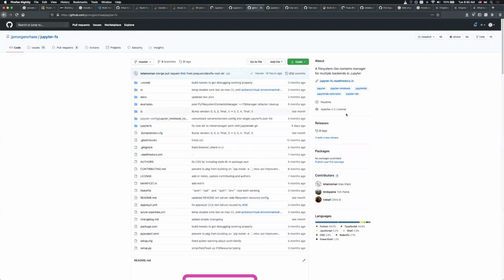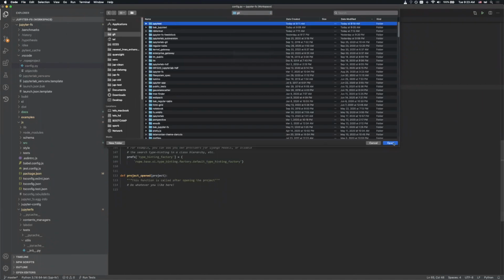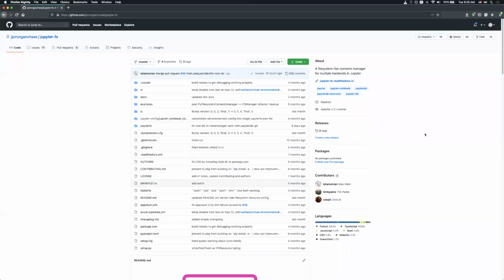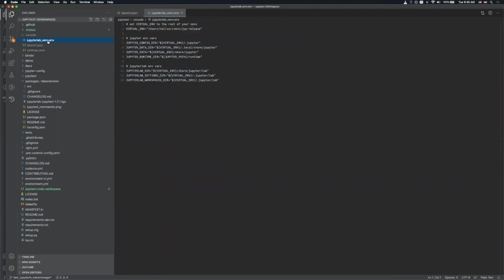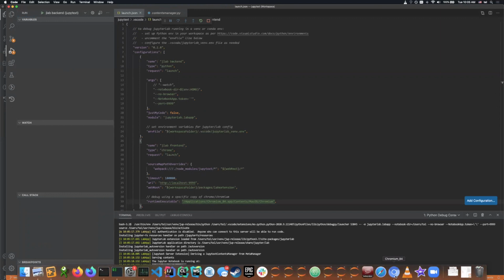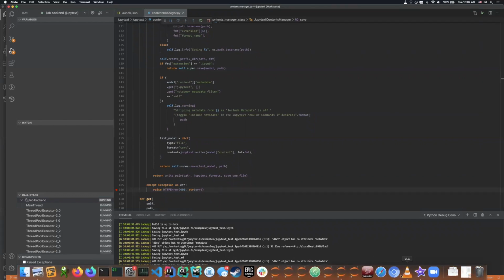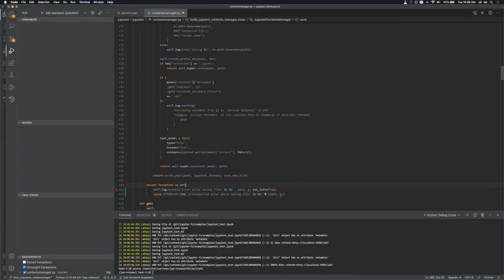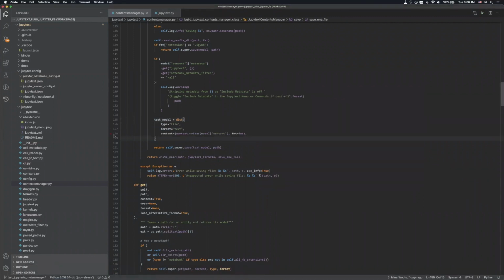How to debug any Python code in Jupyter - Part 1: tutorial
I go over the basics of how to setup your tools and environment in order to debug Jupyter-related Python code. The approach described here should apply to any Python code that runs as part of the Jupyter notebook server or any serverextension.

links:
- debug launch templates for vscode:

- Part 2 - how I applied the info from this tutorial to solve a real world bug that came up in my work